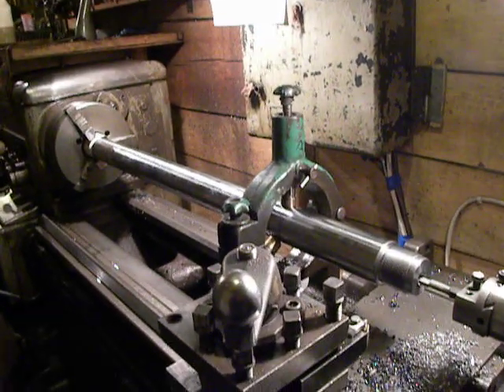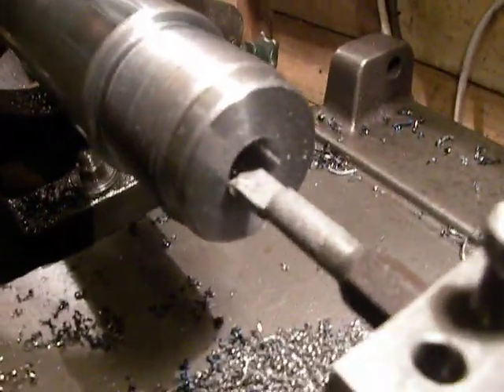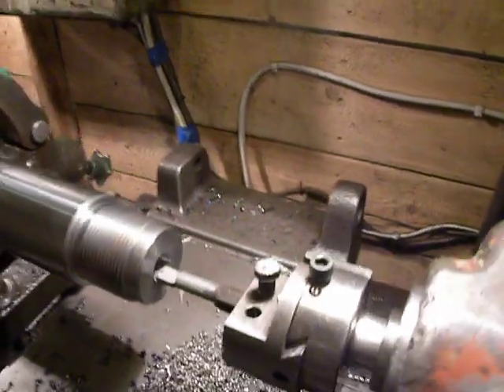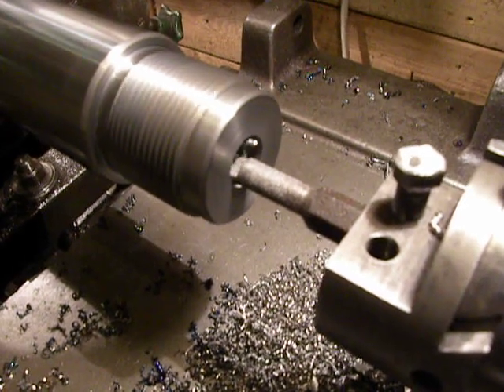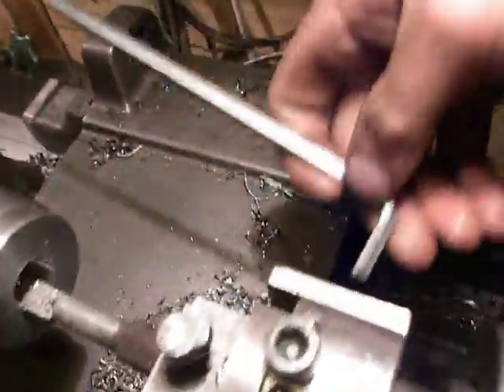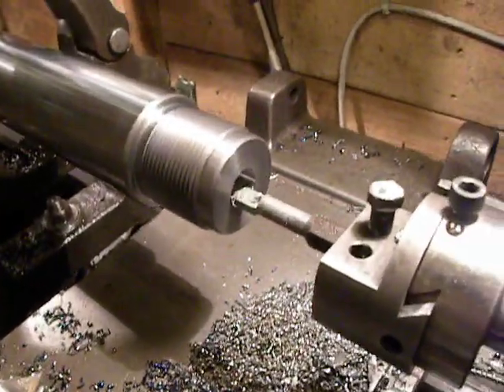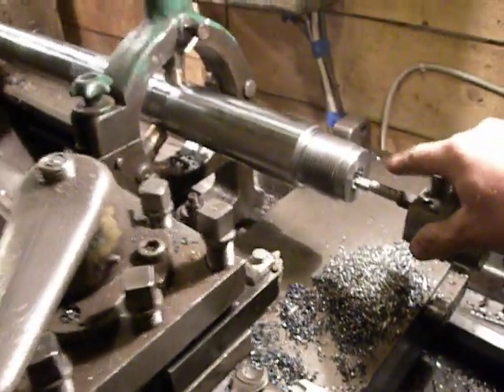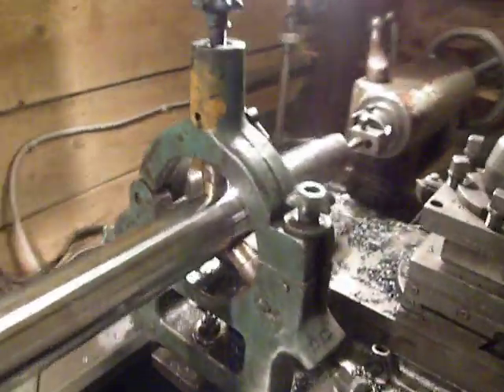1K62 lathe, lathe bore head, steady rest and 1165mm long workpiece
That piece length is 1165mm, D=65mm. The 65mm is hidden in chuck, so You can see only 1100mm of this piece. Approved workpiece lenght of my 1K62 lathe is 1000mm, but this piece is 1165mm. I use the lathe bore head because I can't use the normal machining way - piece was too long. Speed= 400RPM, "chip"= 1,0mm, feed = by hand power.